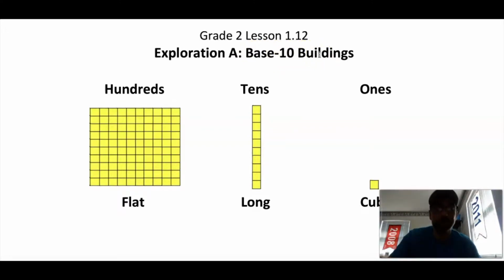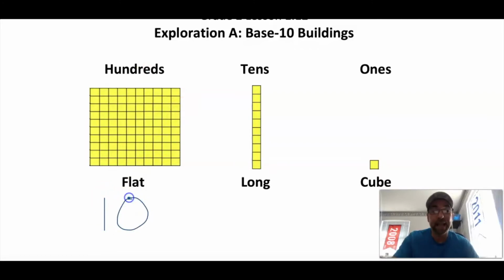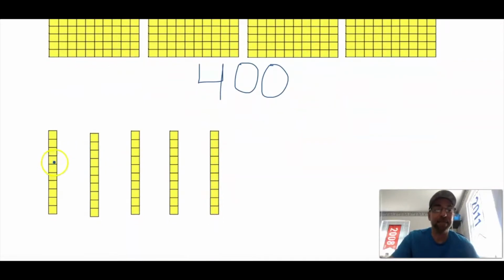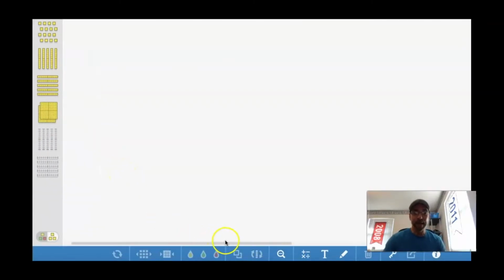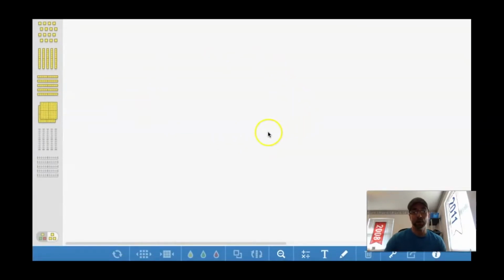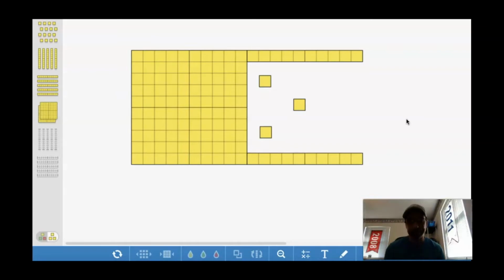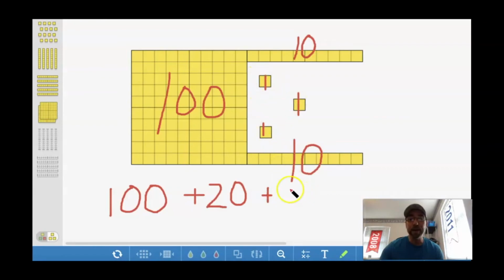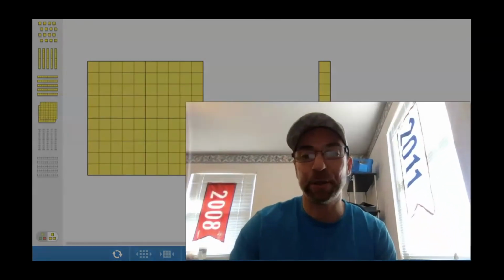Grade 2 Lesson 1.12 Exploration A: Base 10 Building